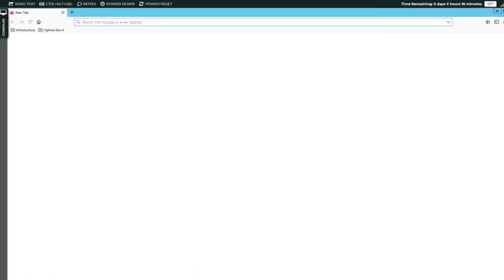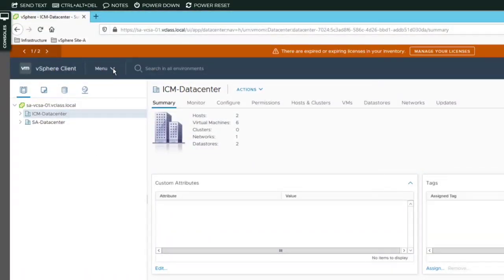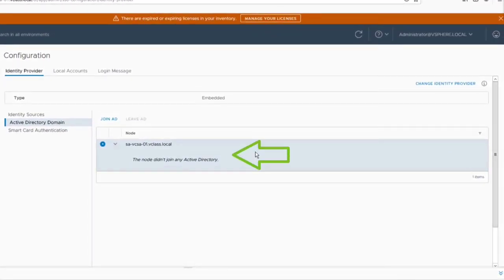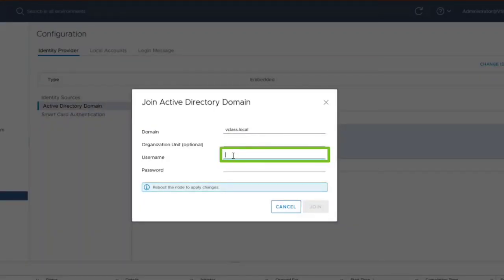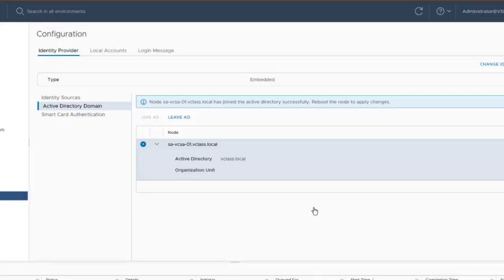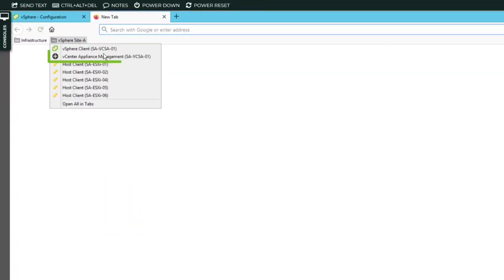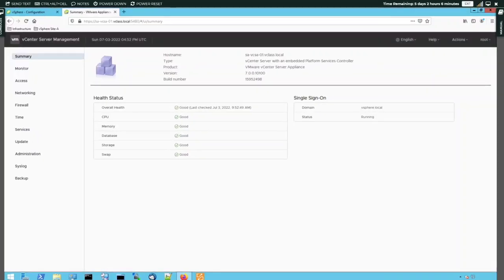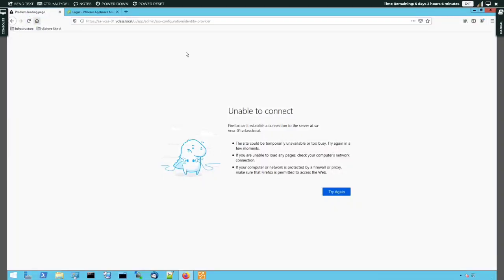Configuring Active Directory Joining a Domain with VMware vSphere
In this video, I am going to explain how to Configuring Active Directory Joining a Domain with VMware vSphere

Happy Learning!

Good Luck!!!